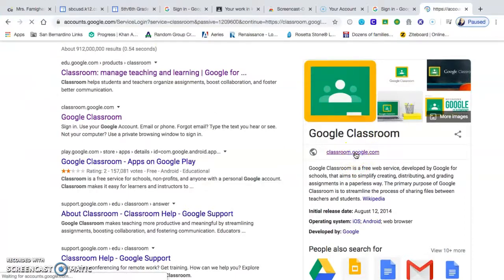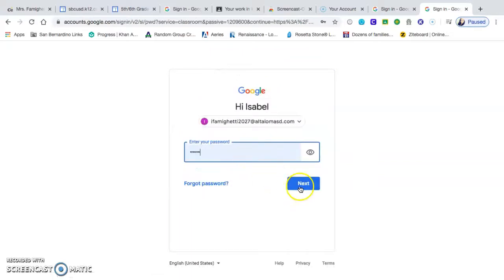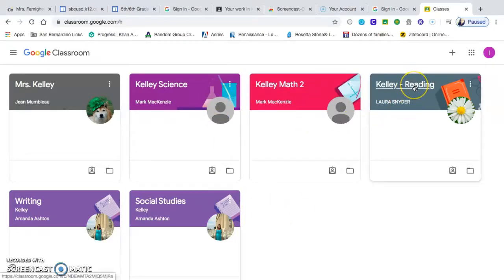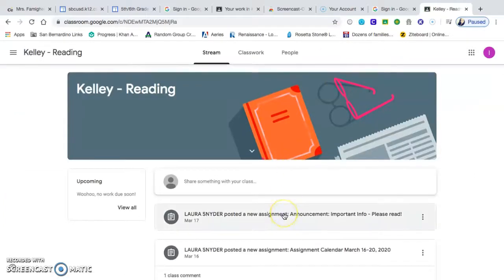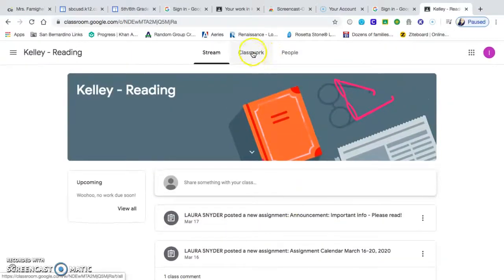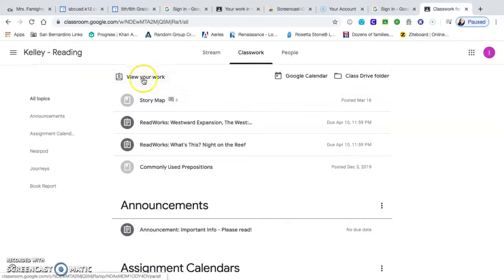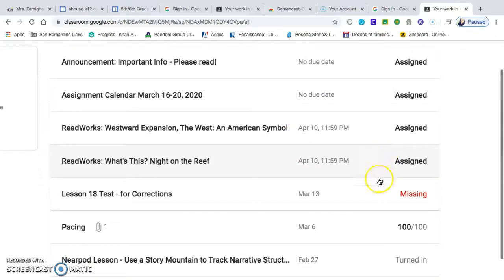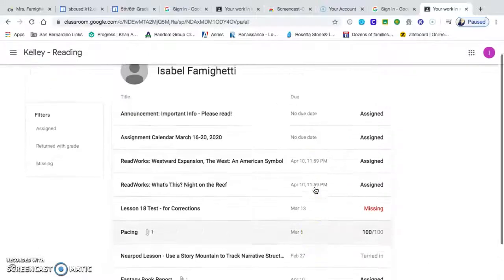Google Classroom Tutorial {how to log in}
Hi hope you find this tutorial helpful!